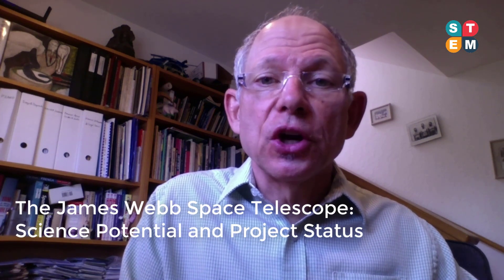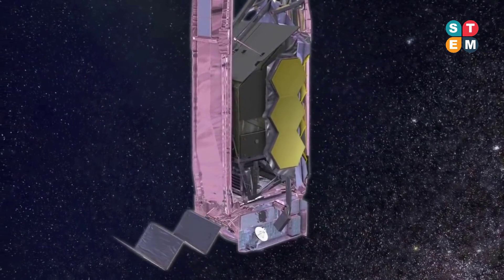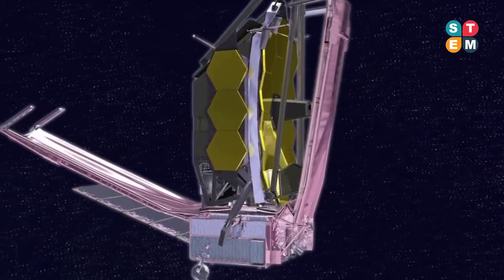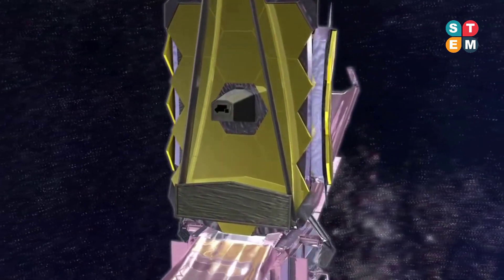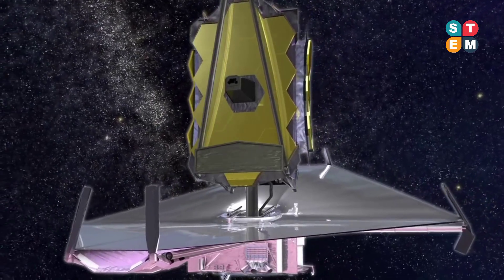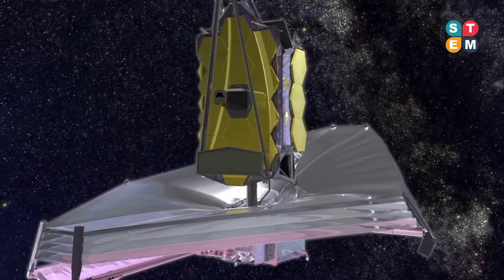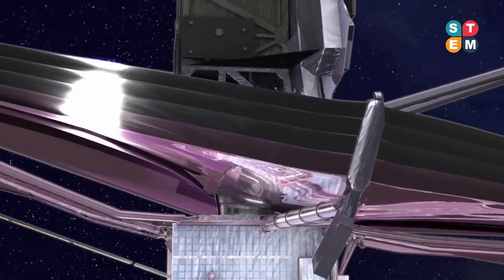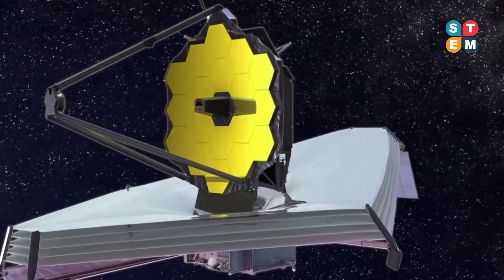Dr. Thomas Greene | NASA | Keynote Speech Preview | CASR-2020 | STEM Conference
Conference on Astrophysics and Space research (CASR-2020) is an international platform for scholars, researchers and practitioners to discuss interdisciplinary research and practices in the fields of astrophysics and space research.

This year, CASR-2020 will take place from November 5-6, 2020 | Lisbon, Portugal. Prospective authors are invited to submit research abstracts or full papers. Audiences are also welcome to join the conference for research and opinions exchanging.